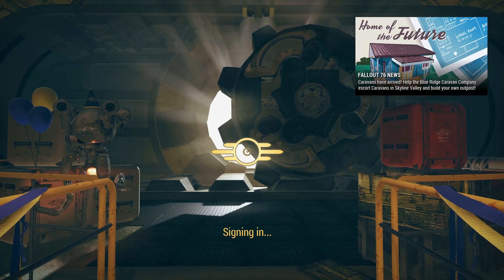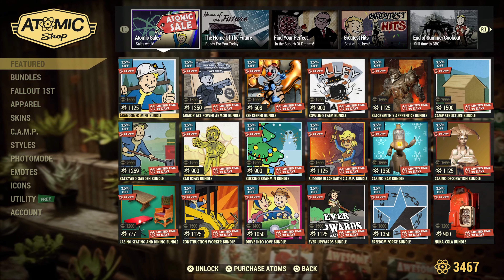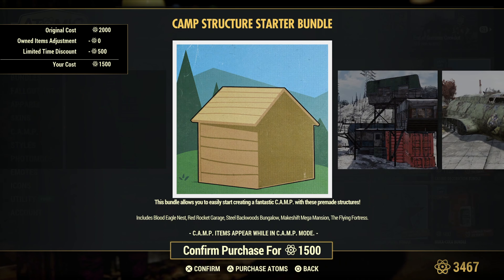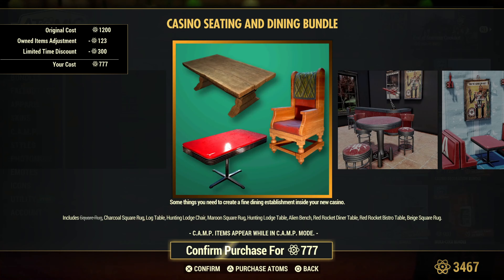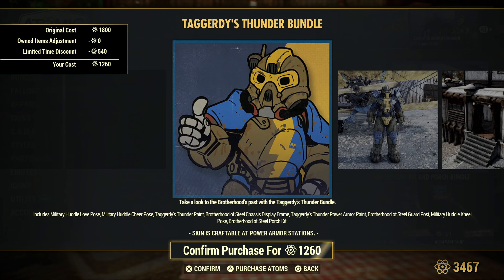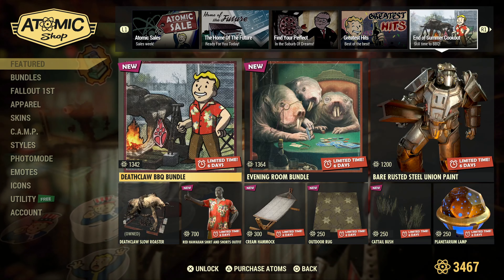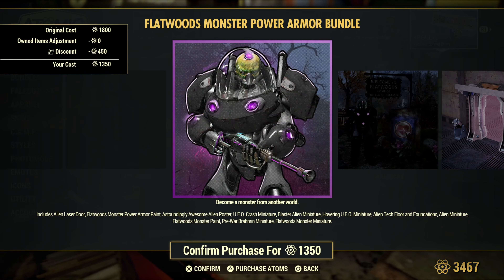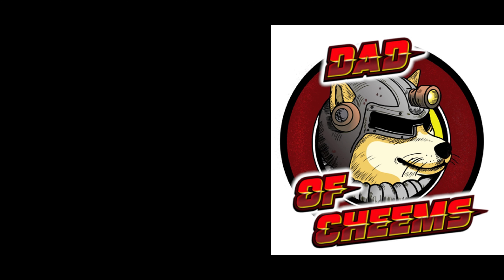Atomic Shop Super Sale | Sept 24, 2024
With more bundles then your wallet can handle, this week's Atomic Shop is a must-see to believe.